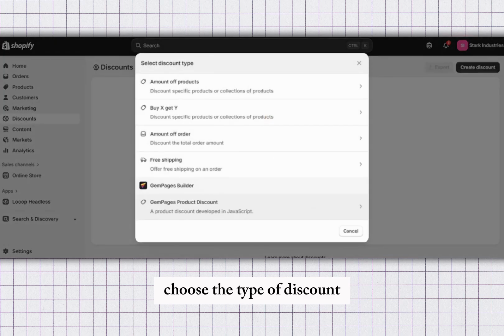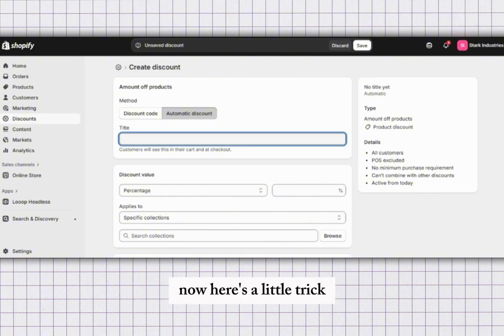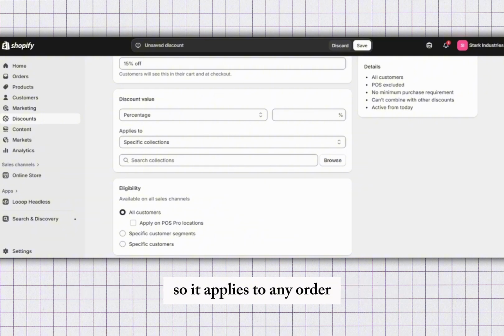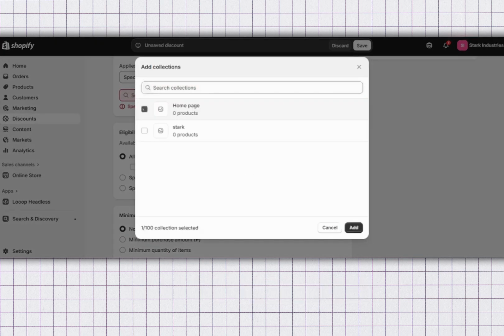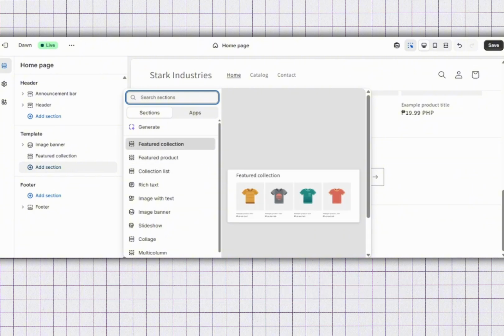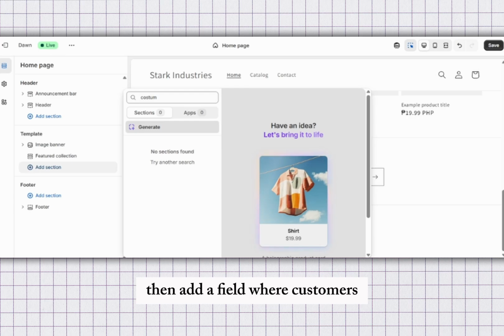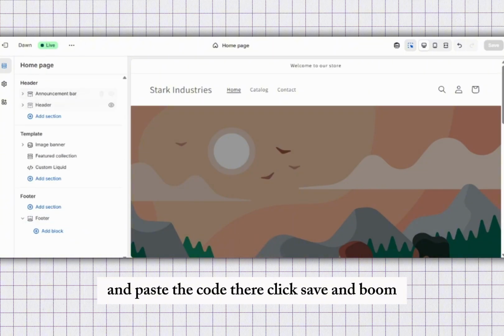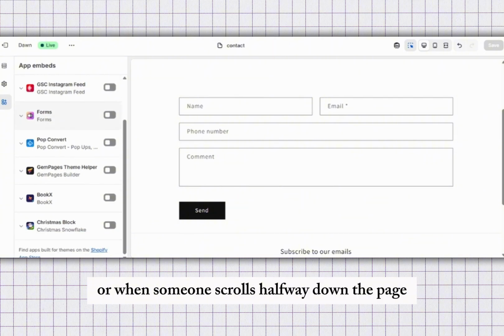How to Create a Pop Up Discount on Shopify (2025 Tutorial)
Learn how to create a Shopify pop up discount to boost sales and conversions on your online store. This tutorial will guide you through the process of setting up a pop up discount on Shopify, helping you to increase average order value and reduce cart abandonment rates. By offering limited-time discounts and promotions, you can incentivize customers to make a purchase and drive revenue growth for your business. Whether you're a seasoned e-commerce entrepreneur or just starting out, this video will provide you with the step-by-step instructions you need to create a Shopify pop up discount that works for your store.